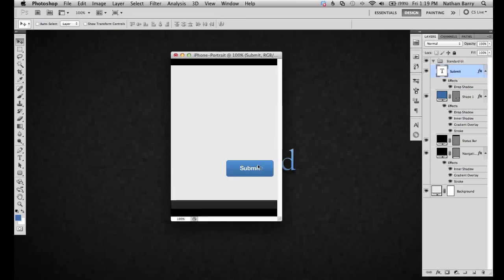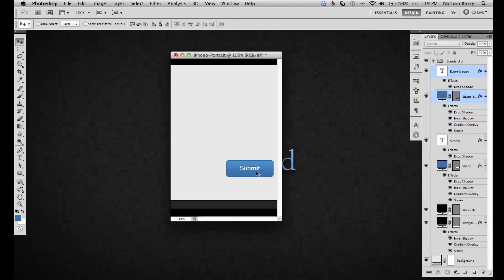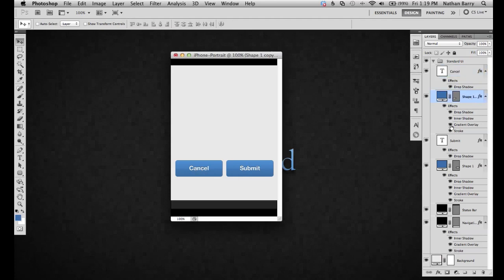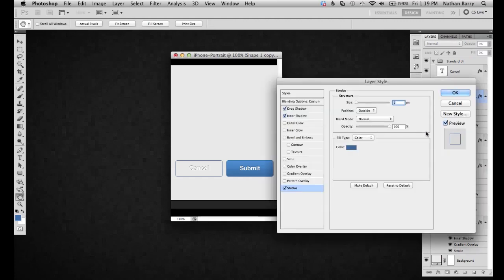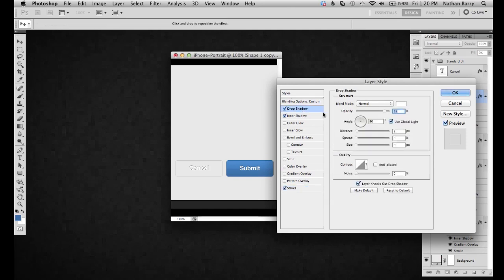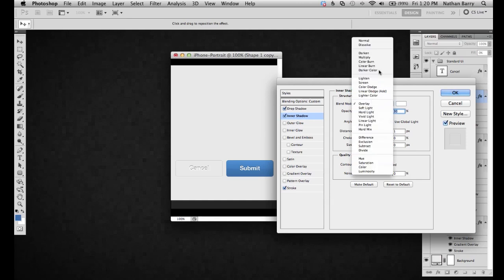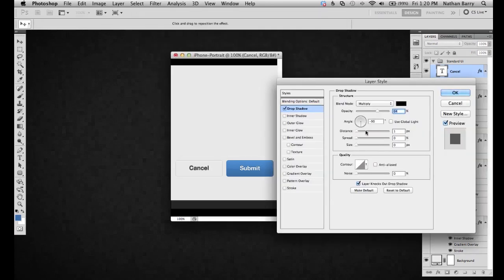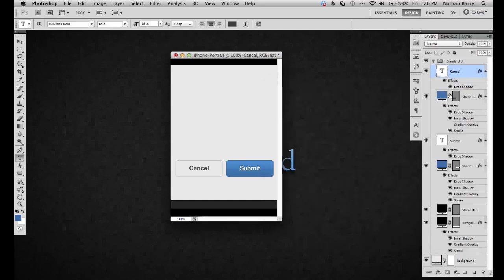Designing a Secondary Form Button in Photoshop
To learn more about designing iOS applications read The App Design Handbook